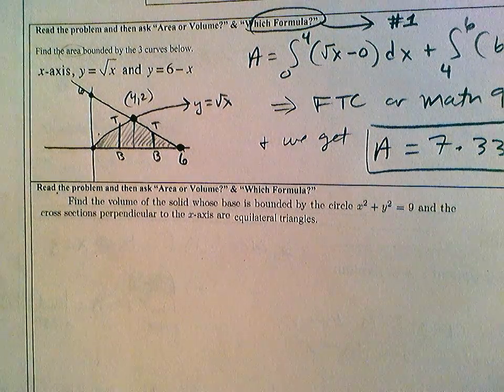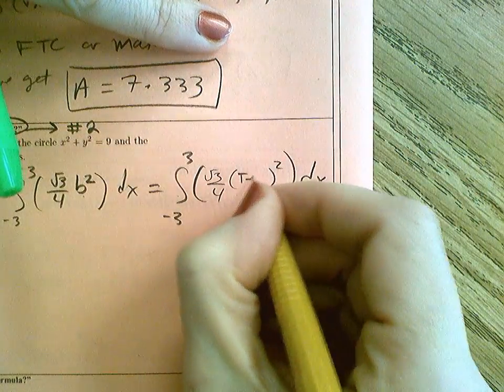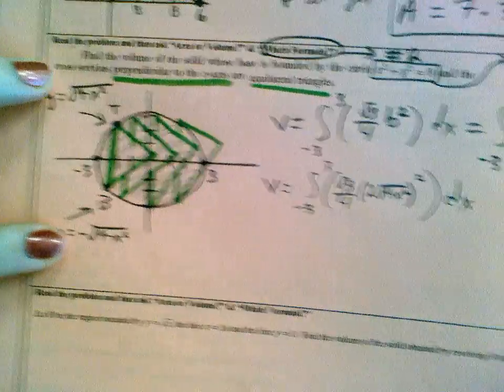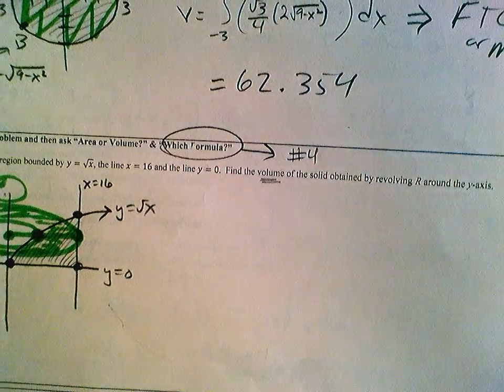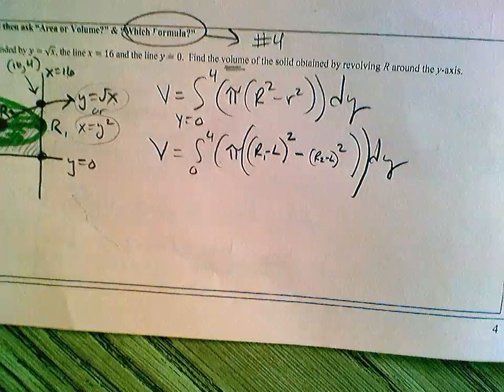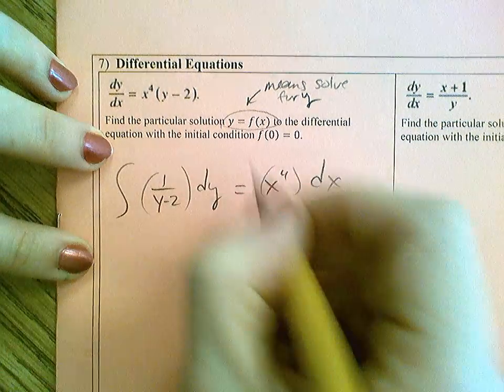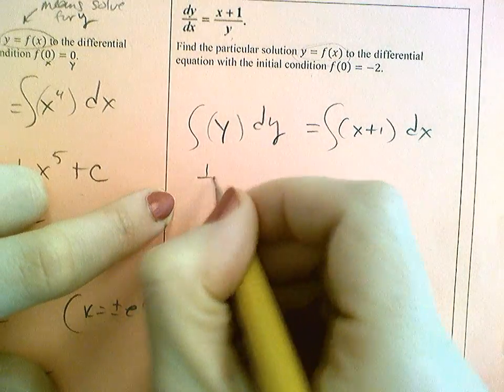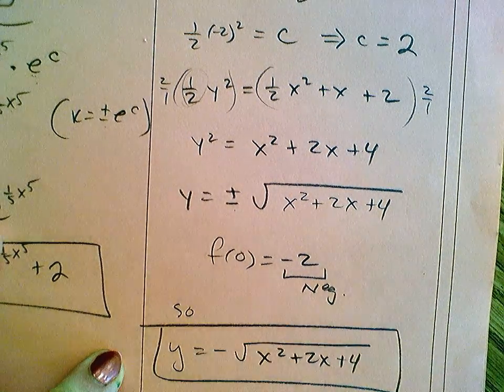Salmon Packet 2 Part 2 of 3